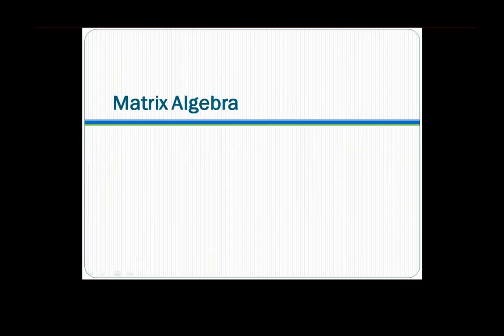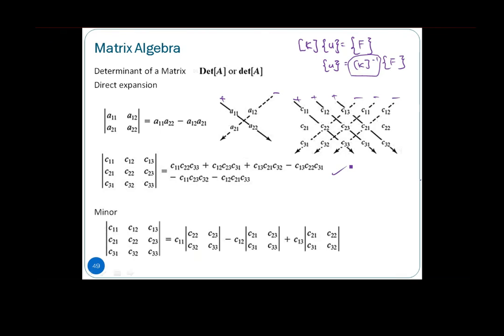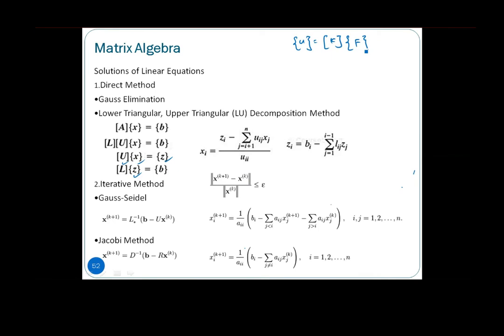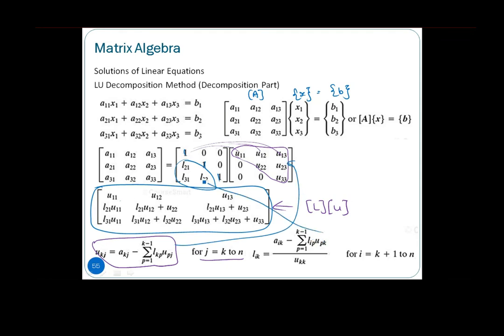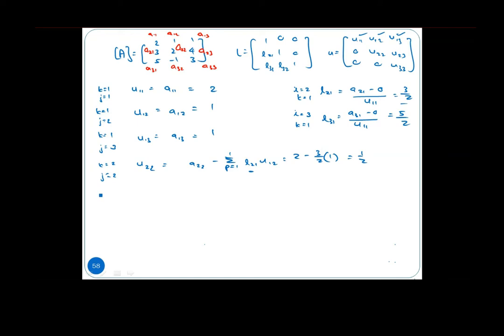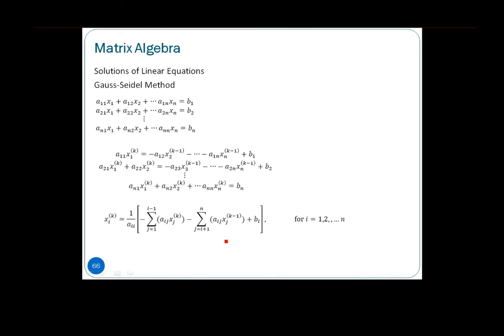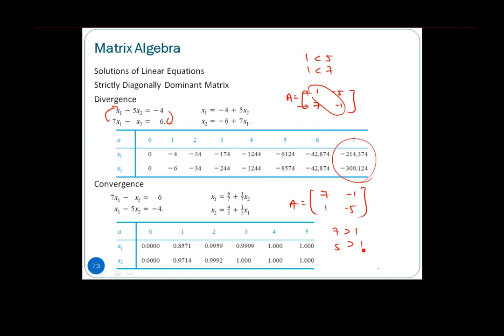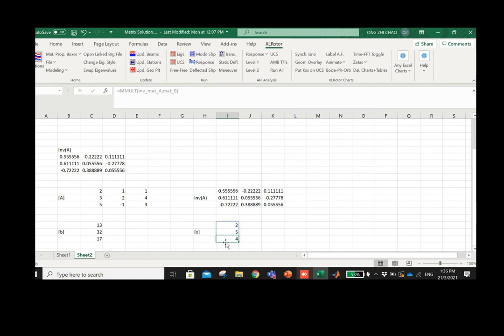KQK7013/KQE7013/KIG4038-FEA 2-Matrix Algebra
Revision of Matrix Algebra